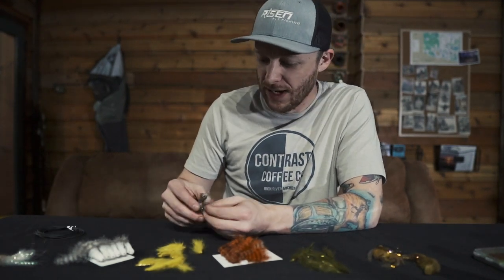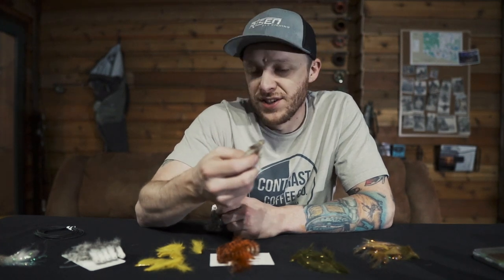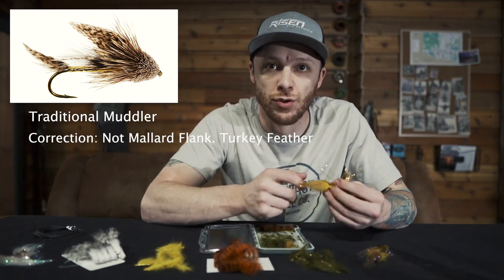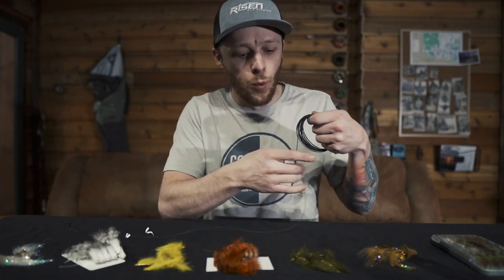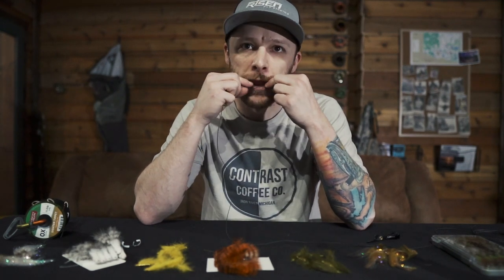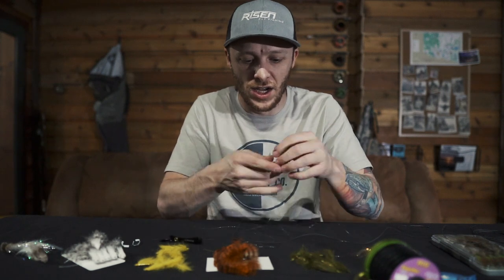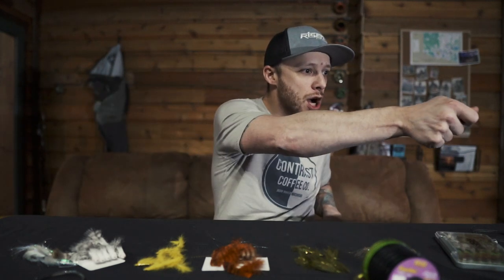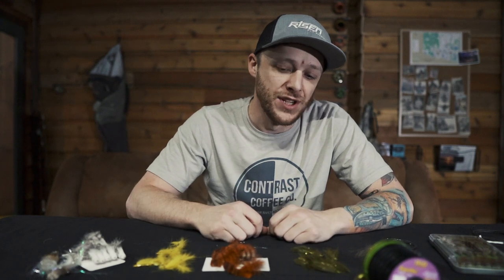My Favorite Trout Streamers and How I Fish Them | DARK WATERS FLY SHOP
Dark Waters Fly Fishing Shop, is located in upper peninsula MI, and offers remote Fly Fishing Guide Services in the heart of the U.P. To experience scenic, secluded, fly fishing that you'll always remember, contact us today!

Camera Gear:
Sony A6400

Sigma f1.4 16mm lens

Sony 18-105 zoom lens

Editing in Adobe Premier

Fishing Gear:
Risen Fly Rods/Reels
Orvis Reels